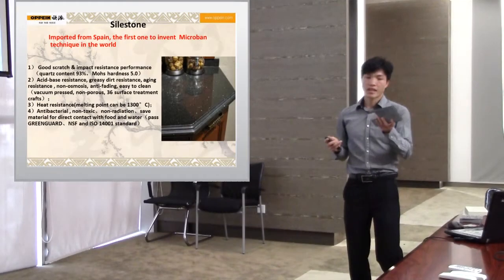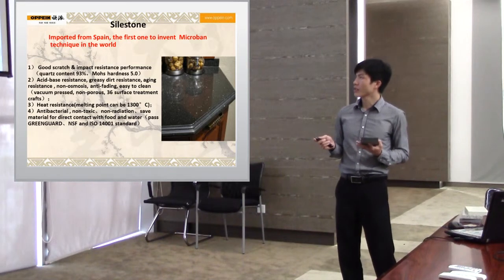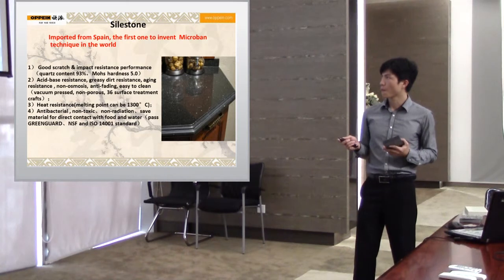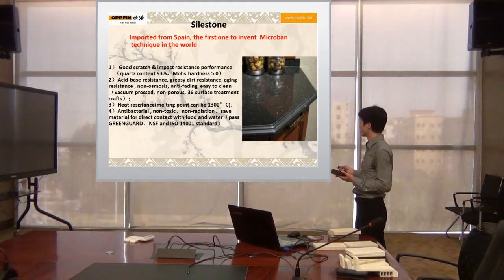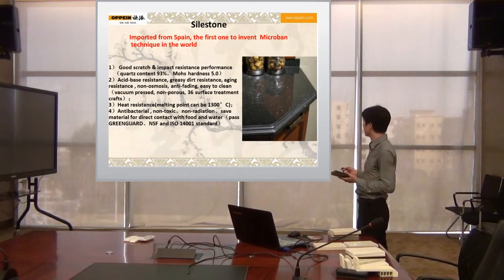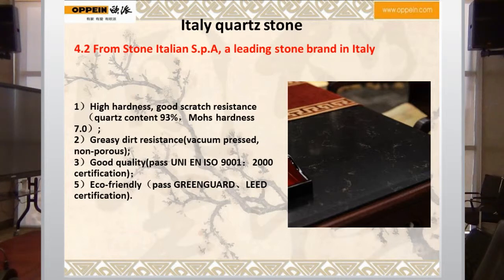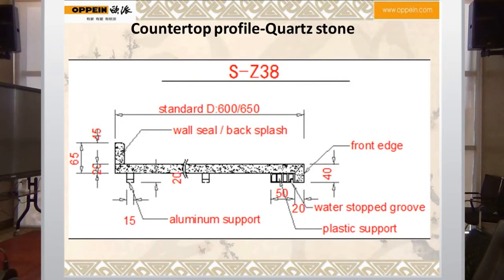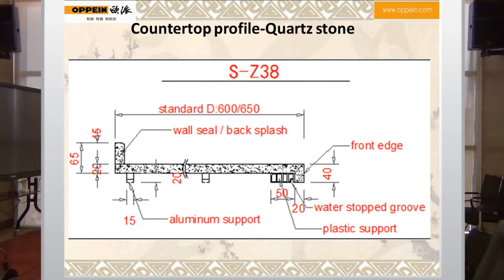D009-1min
Introduction of Countertop